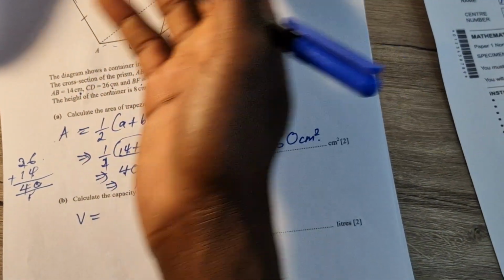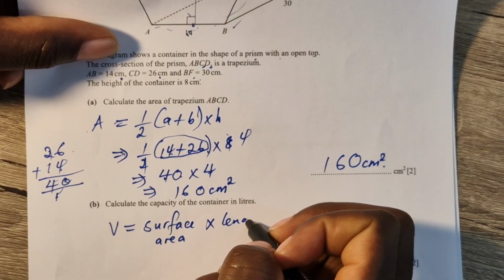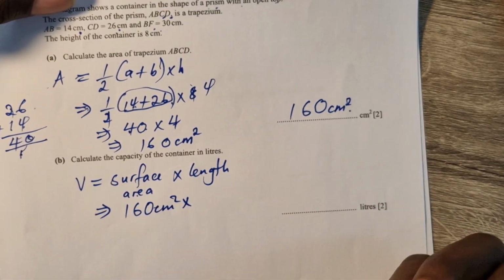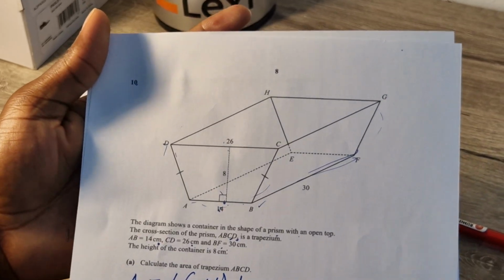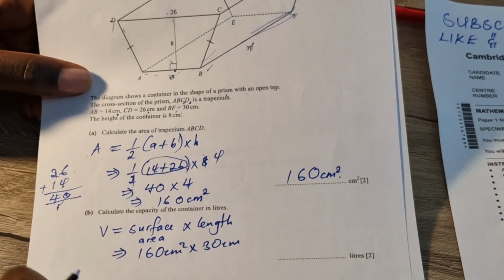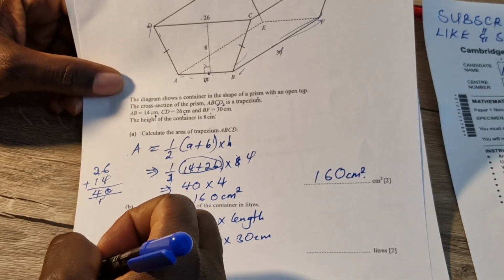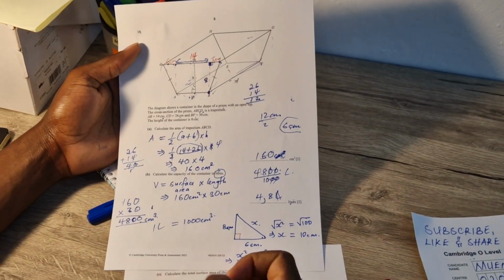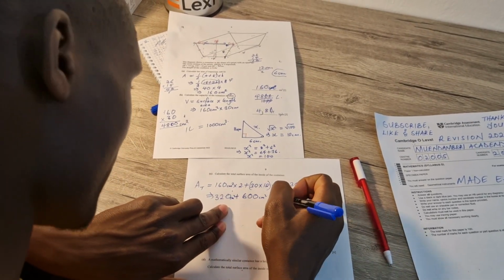Q10 Surface Area & Capacity | Cambridge Specimen Paper | Explained Solutions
This video provides clear and explained solutions on solving surface area of prisms and their capacity in litres. Students can also find other revision maths guide using @ManochaAcademy ,@cambridgemathRicha